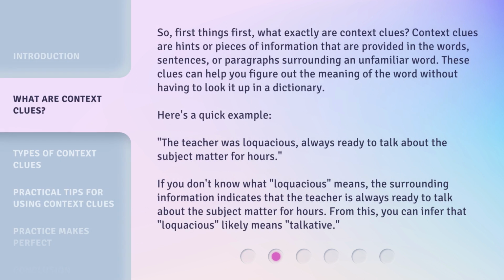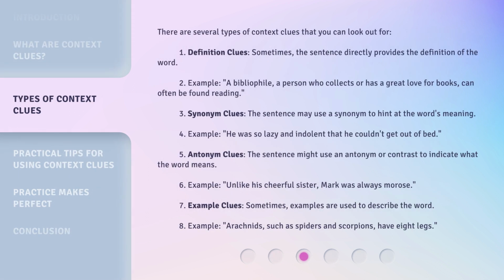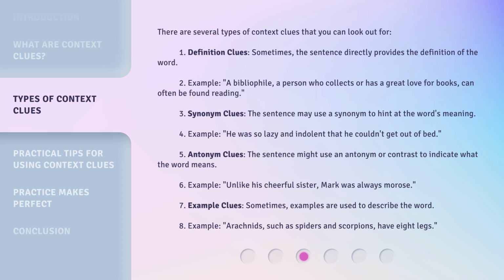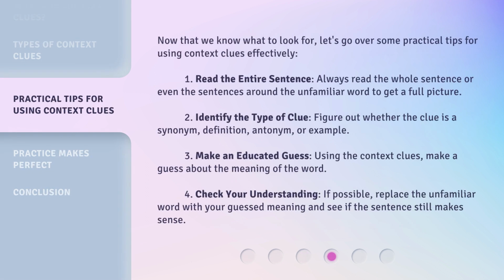Master the Art of Using Context Clues in English Test Taking!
Master the Art of Using Context Clues in English Test Taking! • Learn how to use context clues to guess the meaning of unfamiliar words in English tests. Discover different types of context clues and improve your test-taking skills!

00:00 • Introduction - Master the Art of Using Context Clues in English Test Taking!
00:40 • What Are Context Clues?
01:27 • Types of Context Clues
02:32 • Practical Tips for Using Context Clues
03:20 • Practice Makes Perfect